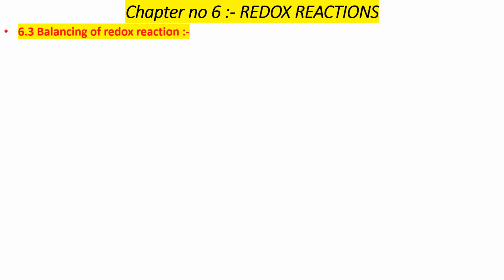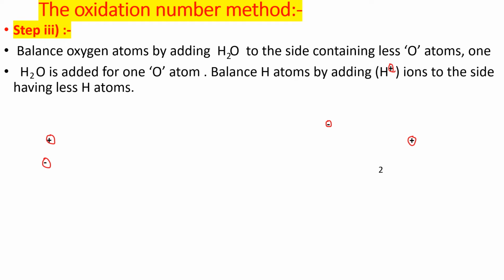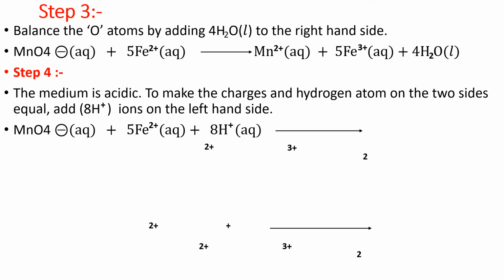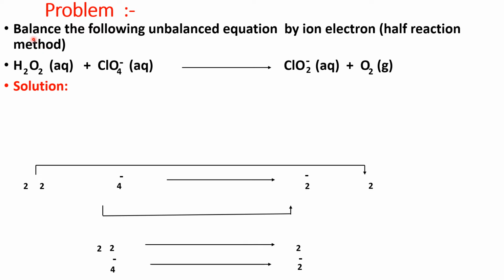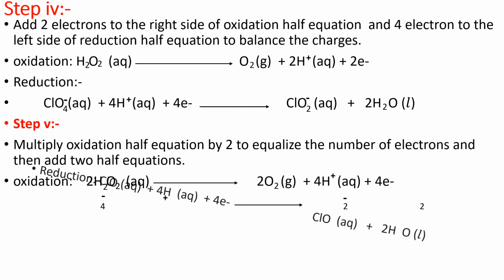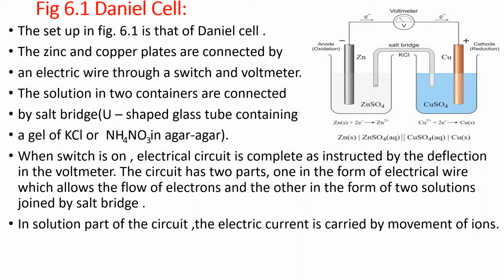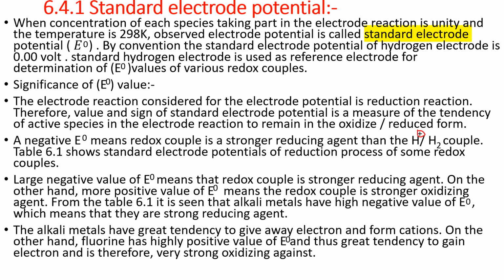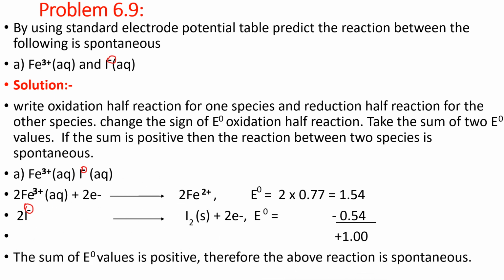REDOX REACTIONS PPT NO3